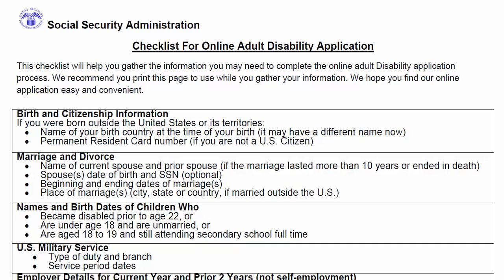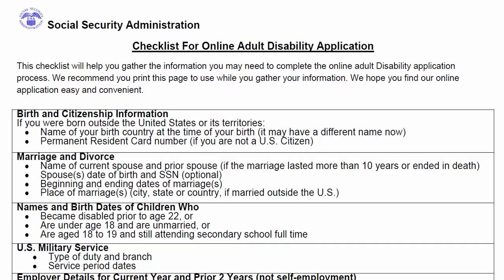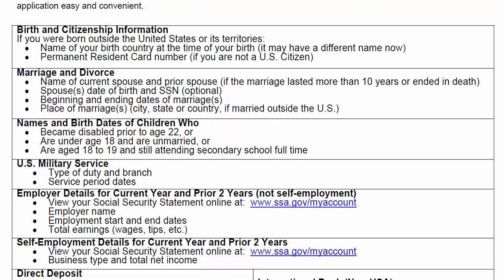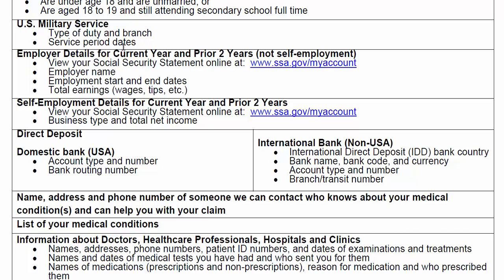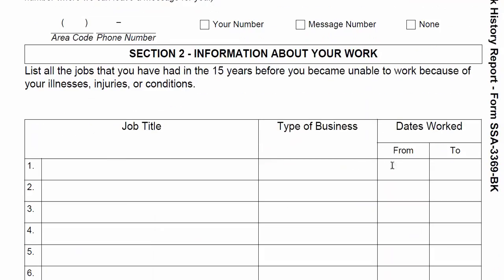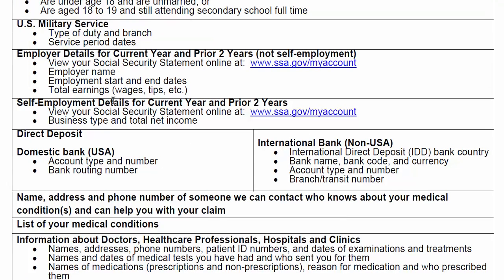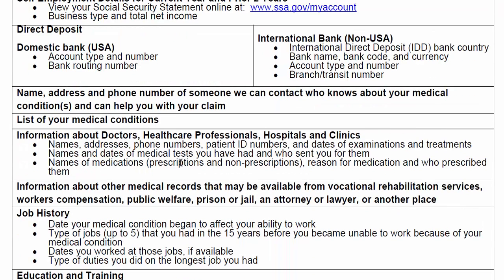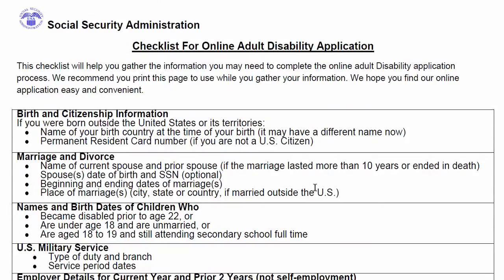Information needed to apply for your disability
Save time and avoid mistakes using tips we have collected since 2006.
FREE MEMBERSHIP
A 100% Free Resource For People (On Or In Need Of)